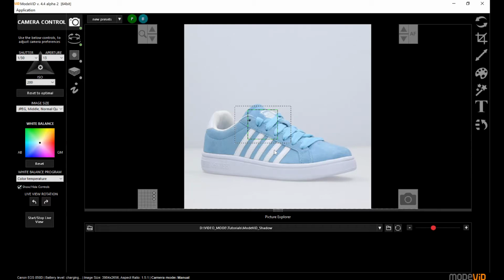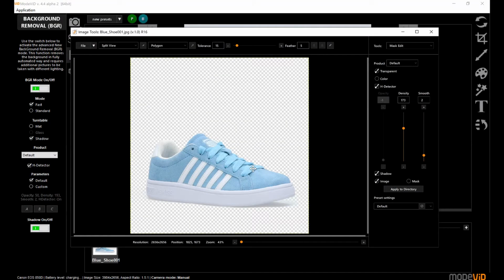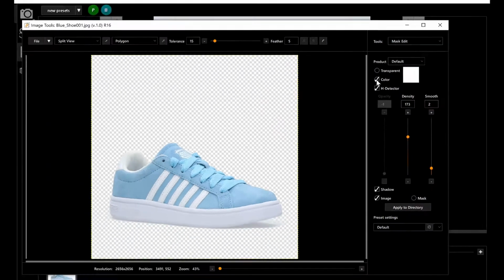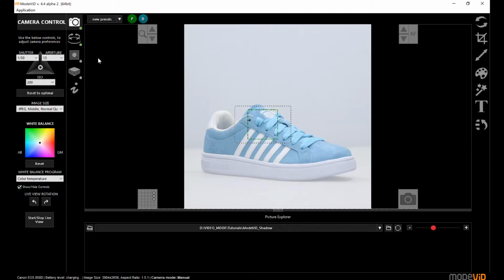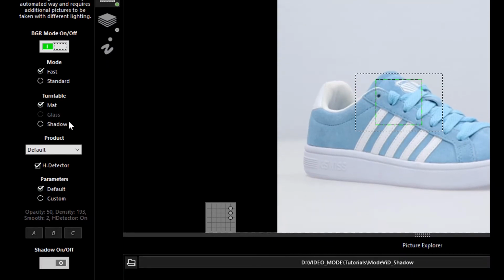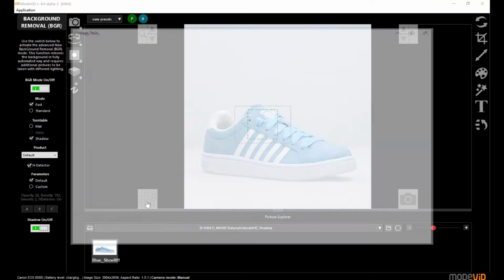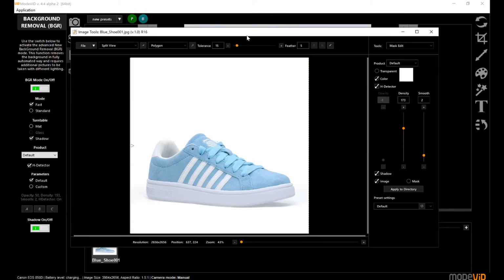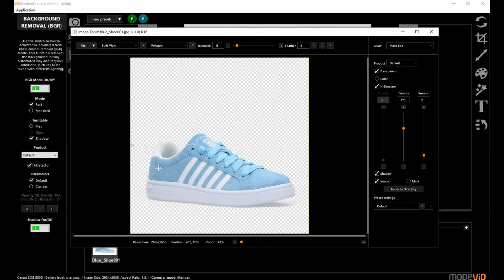MODEViD 4.4 Natural Shadow | MODEViD Tutorial | MODE360°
Natural Shadow functionality allows you to create packshots and 360° presentations preserving the natural shadow cast by the product.

(***IMPORTANT*** MODEViD is for existing users of MODE360° system only!